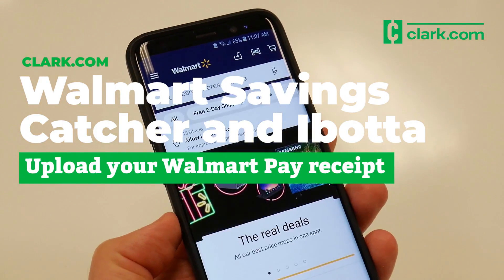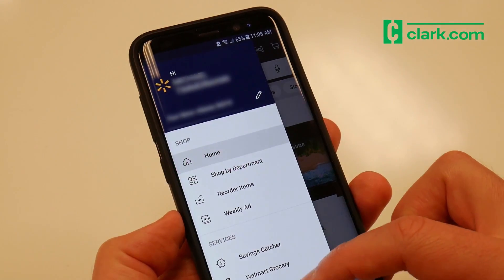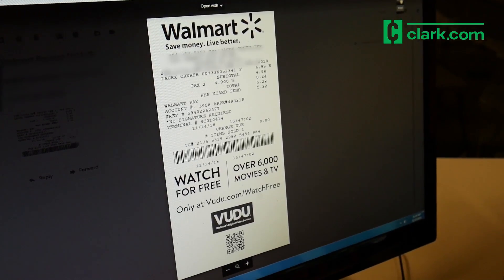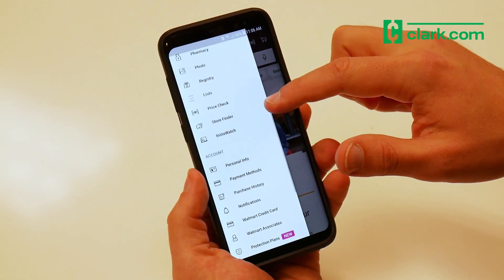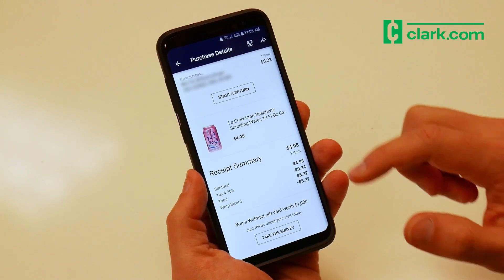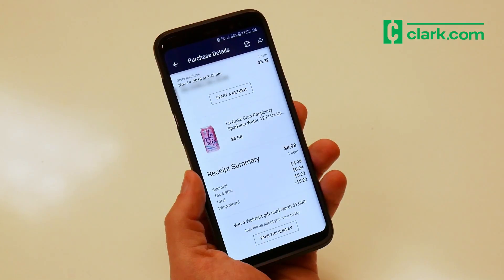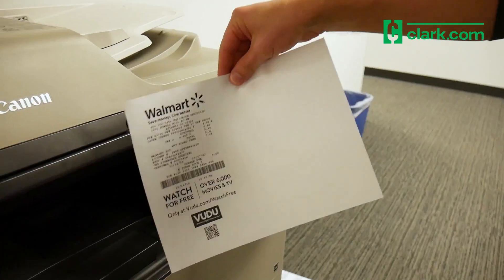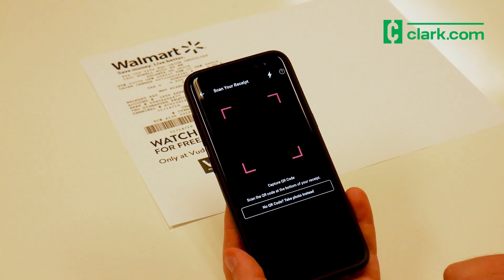Walmart Savings Catcher and Ibotta: How to Use Them Together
Walmart Savings Catcher is being discontinued!

Changes to the Walmart Savings Catcher app mean you only get an e-receipt with Walmart Pay, but this can be a problem if you use cash back apps like Ibotta. Ibotta requires a scanned physical receipt for in-store purchases.

Although Ibotta states on their FAQ page that printed e-receipts are not supported, the QR code on our printed receipt did scan and was validated by Ibotta. You can read more about the new rules for submitting receipts to the Walmart Savings Catcher app